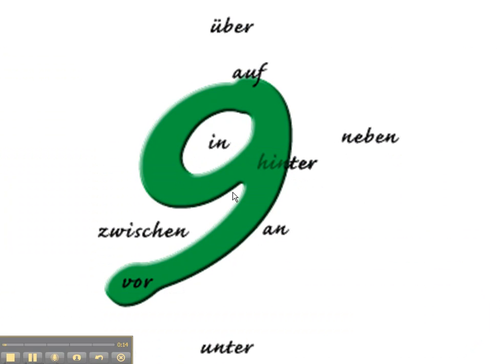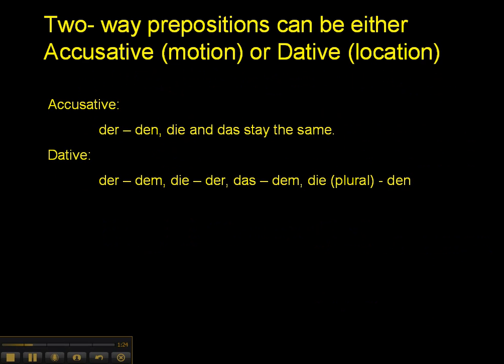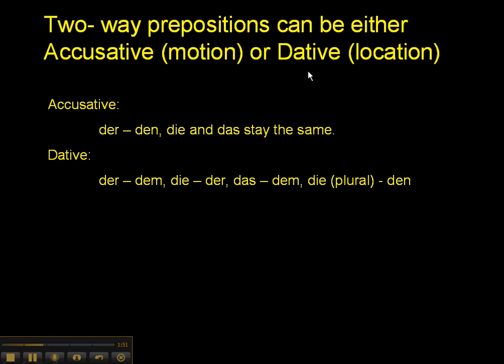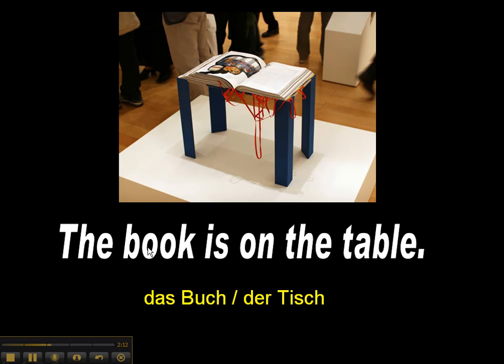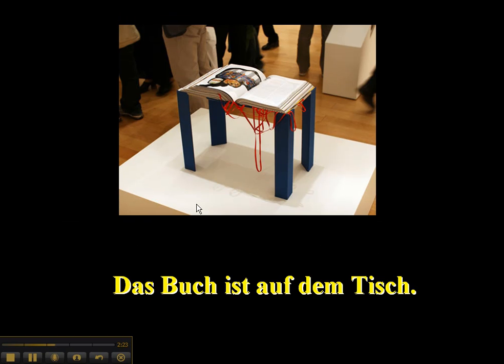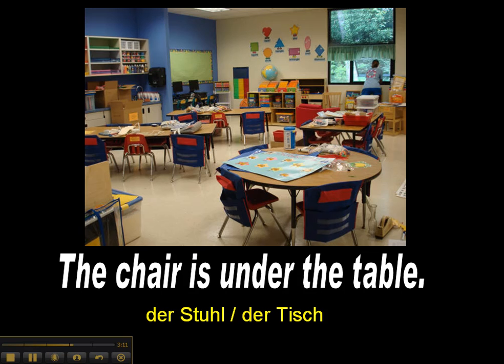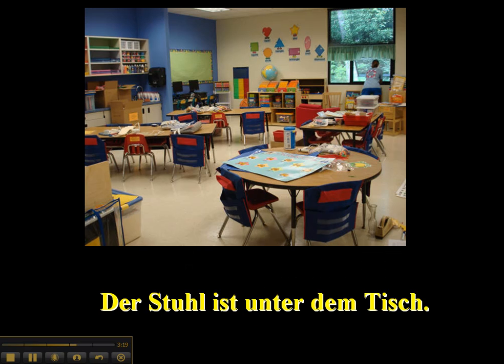Two way prepositions explanation